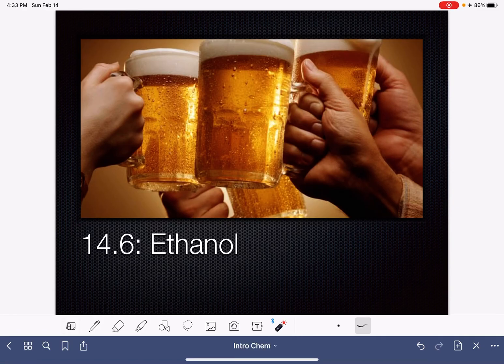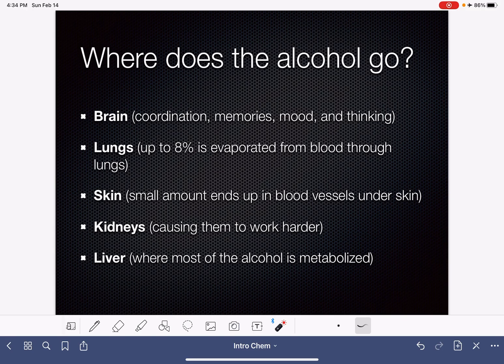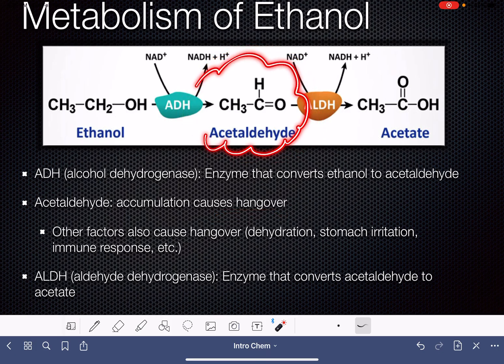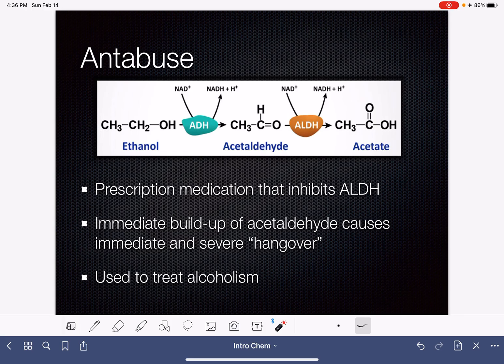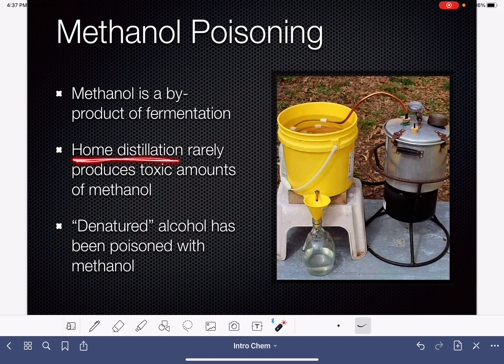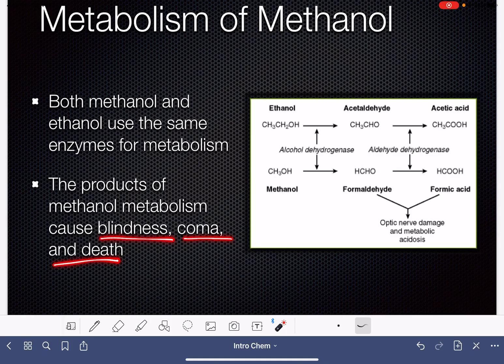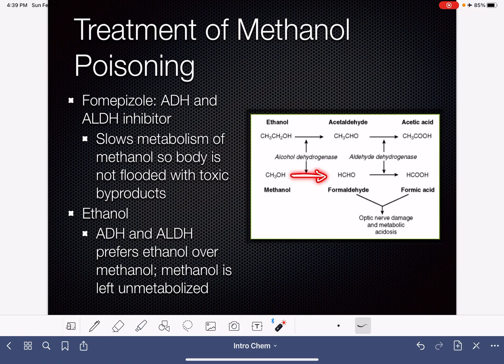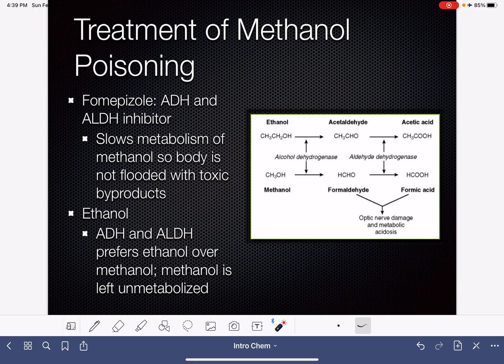22: Metabolism of ethanol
Metabolism of ethanol and toxicity of methanol.